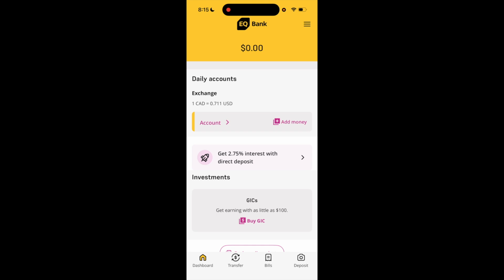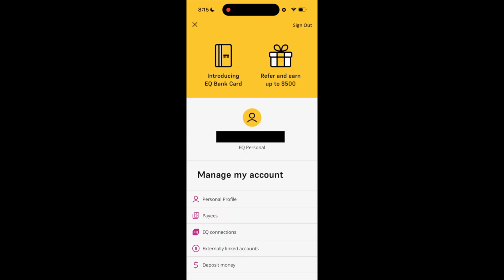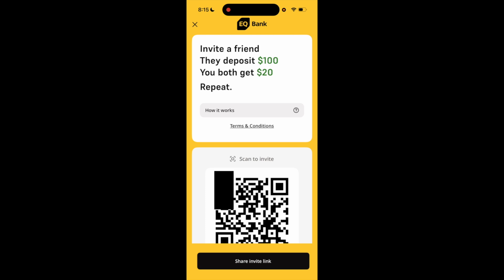How To Share Your Referral Link On EQ Bank | Step By Step Guide - EQ Bank Tutorial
Learn how to share your referral link on EQ Bank with this easy step-by-step EQ Bank tutorial. If you're an existing EQ Bank customer, you may be eligible to participate in the EQ Bank Refer a Friend program and earn referral rewards when new customers sign up using your unique referral link and complete the qualifying requirements. EQ Bank provides a personalized referral link that can be shared directly with friends and family.

In this EQ Bank tutorial, you'll learn exactly how to sign in to your EQ Bank account, navigate to the Refer a Friend section, and locate your personal referral link. Once you've found your link, you can copy it and share it through text messages, email, social media platforms, or other communication methods. EQ Bank states that customers can access their referral link by signing in and selecting Refer a Friend from their account dashboard.

The EQ Bank referral program rewards eligible customers for introducing new users to the platform. To qualify for a referral bonus, the new customer generally needs to open an eligible EQ Bank account through your unique referral link and fund the account with at least $100 within 30 days of opening it. Referral offers and bonus amounts may change over time, so it's always a good idea to review the current program terms available in your account.

In this step-by-step guide, you'll learn how to find your EQ Bank referral link, share it with friends, track your referrals, and understand the requirements needed to qualify for referral rewards. We'll also cover a few tips for maximizing your referrals while following EQ Bank's referral program guidelines.

If you're searching for how to share your referral link on EQ Bank, how to invite friends to EQ Bank, how to find your EQ Bank referral code, or how to earn referral rewards through EQ Bank's Refer a Friend program, this tutorial has everything you need.